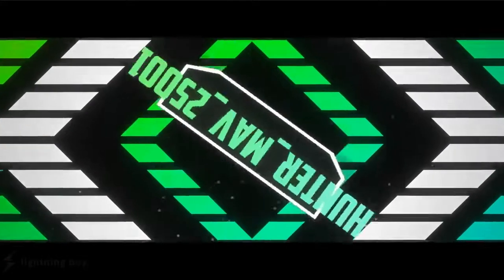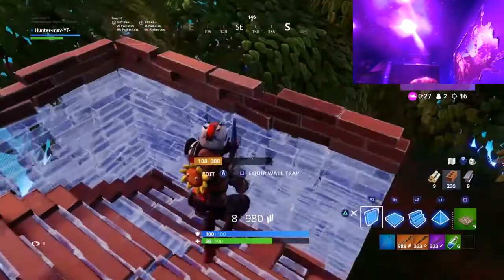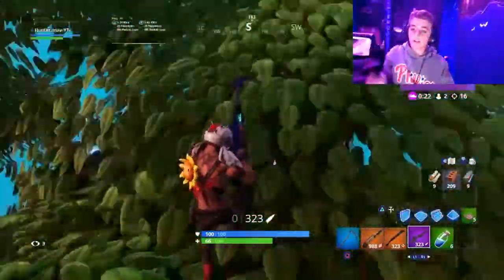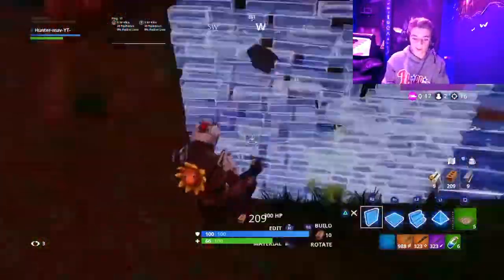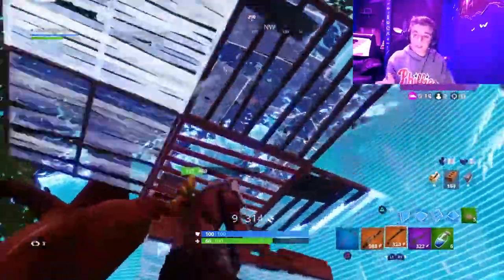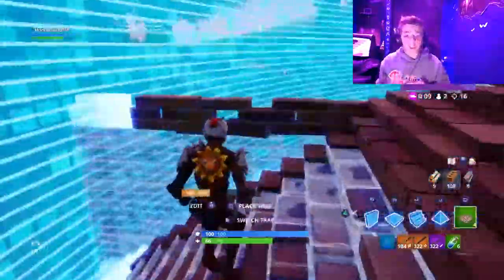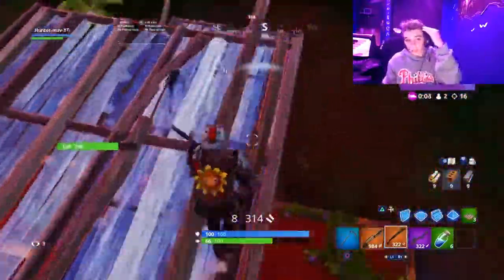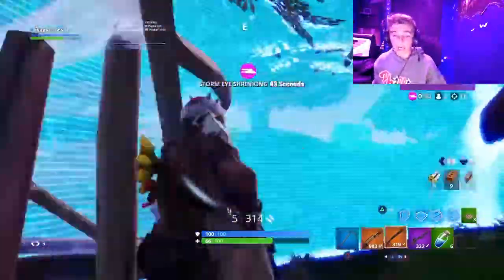Minui keyboard vs normal keyboard